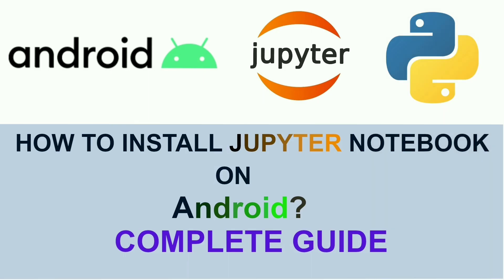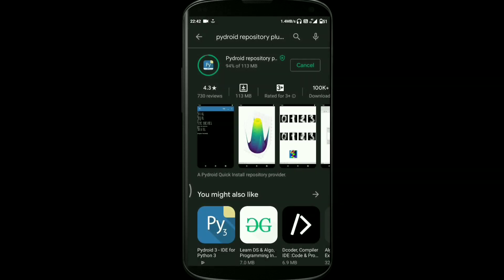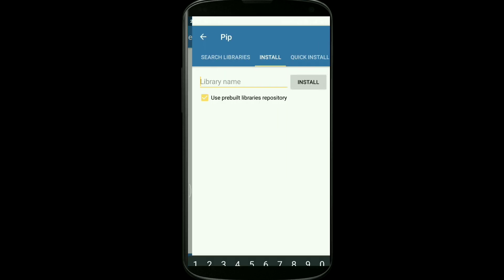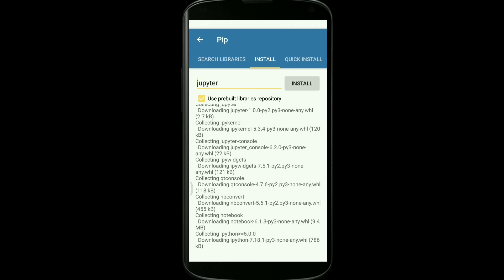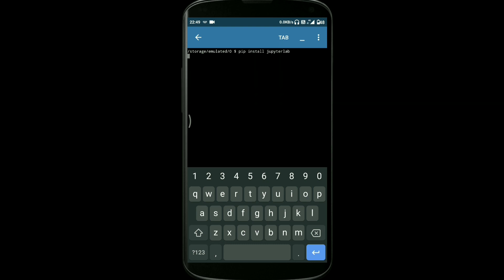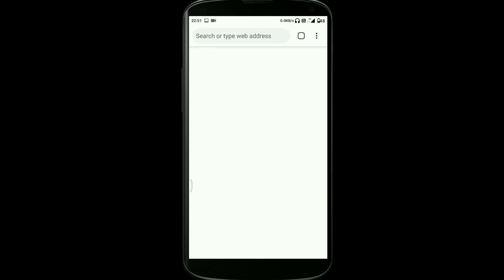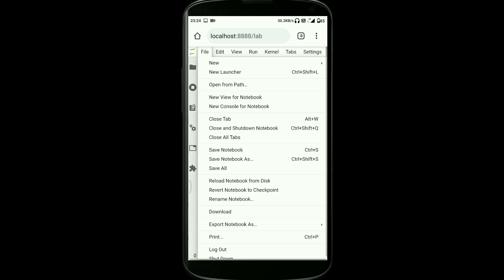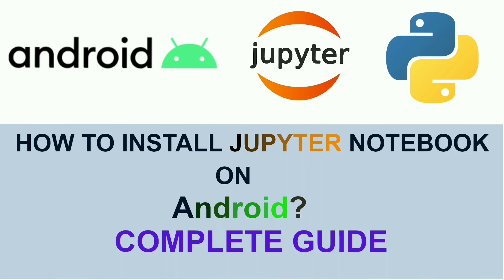How to install Jupyter Notebook on Android ?? || Complete Guide || 2020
Hey! guys
In this video, I will demonstrate the procedure to install jupyter notebook on Android Phone . You just need to install three apps and follow the commands shown in the video.
Given below are the links to the apps 👇 ::-